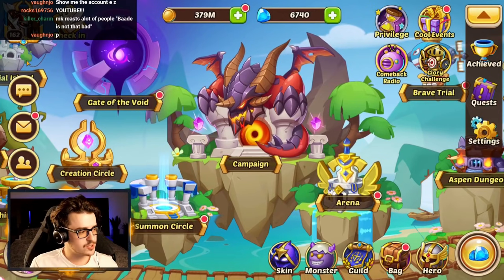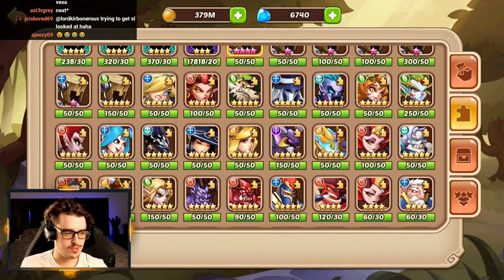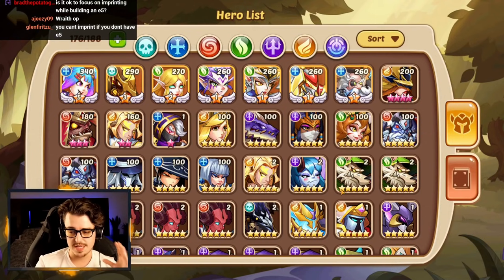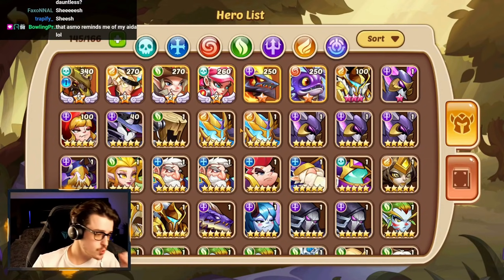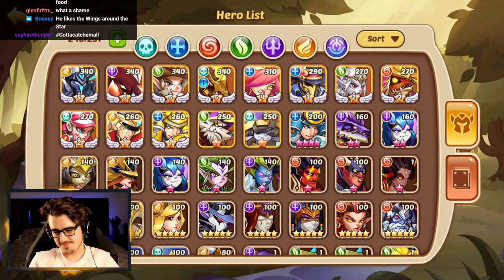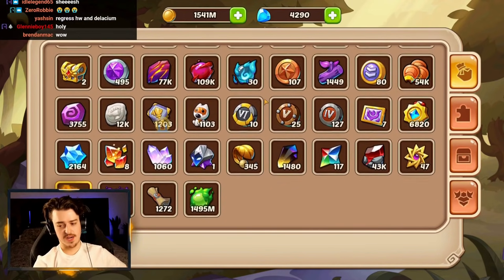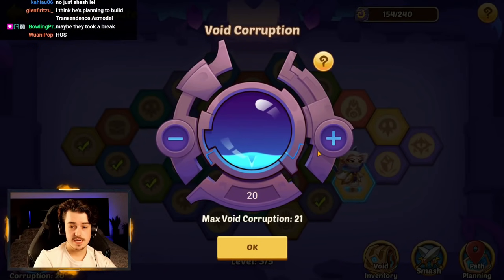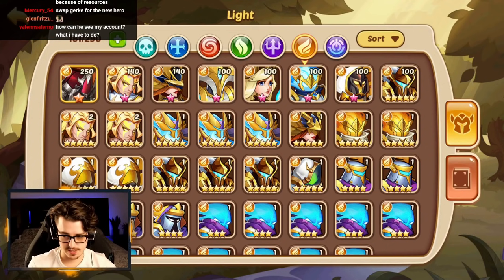This is the BEST worst IDLE HEROES account I have ever seen!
This account is so bad that it's actually good! I'm serious.